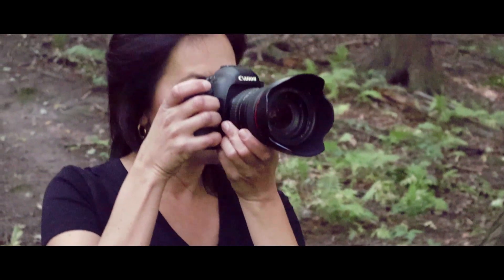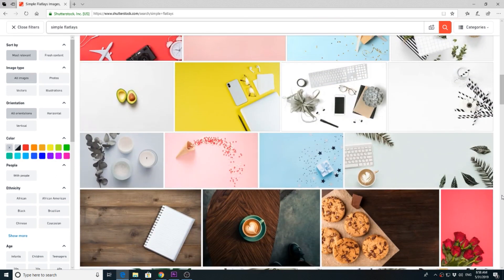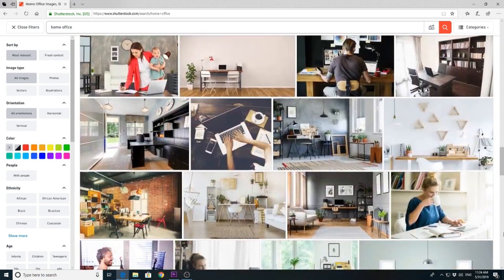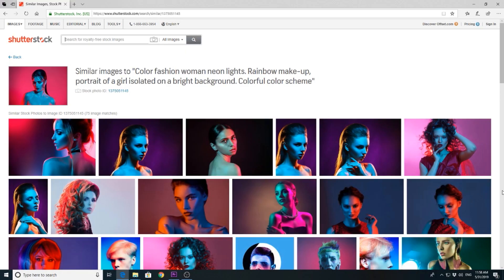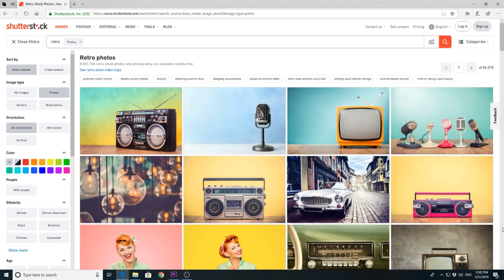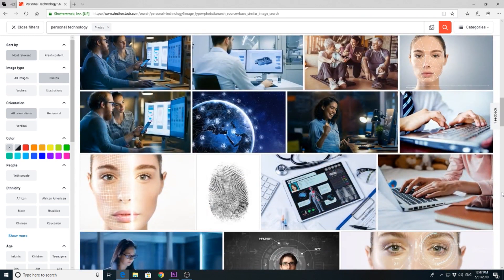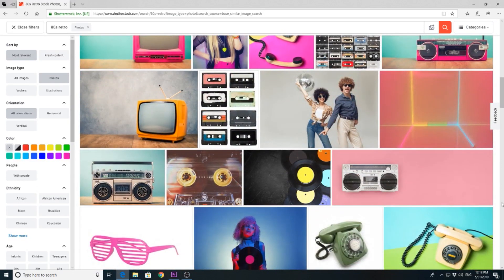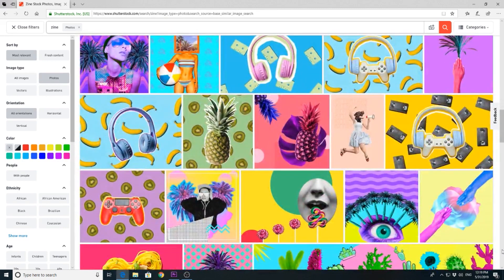EARN MORE MONEY on SHUTTERSTOCK capturing theses INDOOR VISUAL TRENDS 2019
When it comes to stock you cannot just post anything and hope you hit the sales.  Indoor visual trends are here to help you achieve your desired passive income on stock site such as Shutterstock.